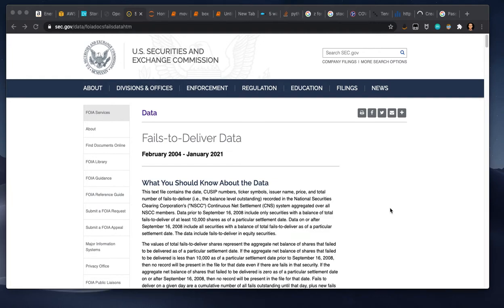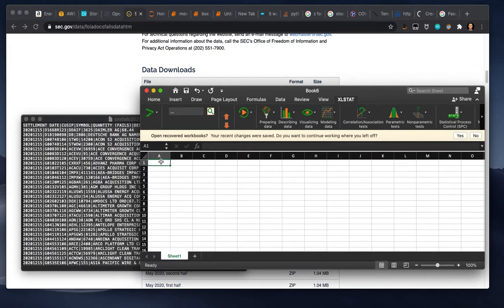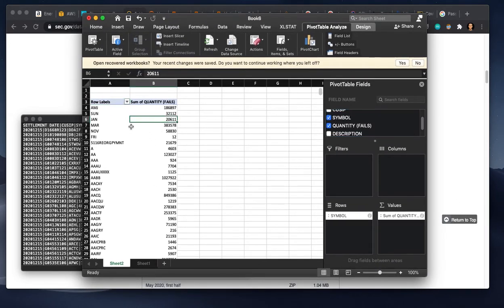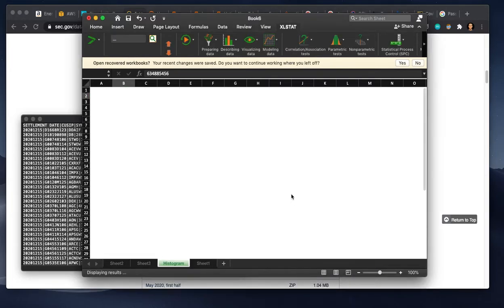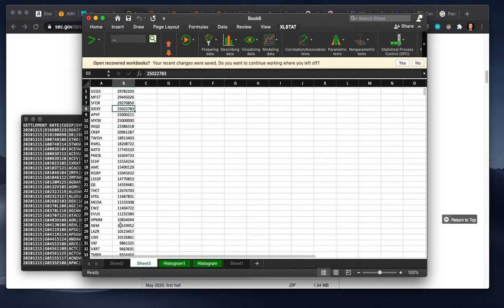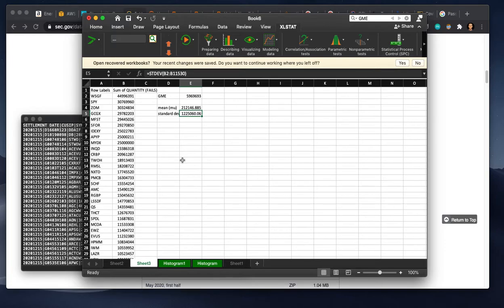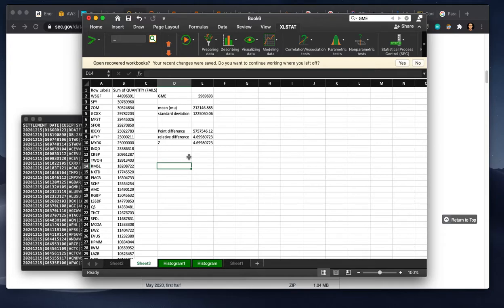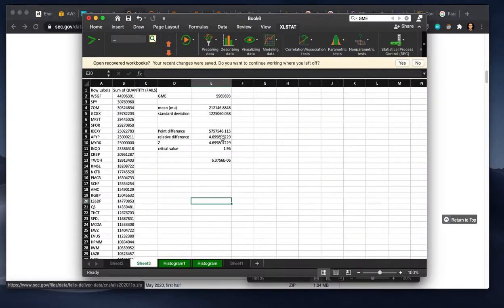Pivot Tables in Excel using GME fail to deliver data | Business Analytics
This video is a walkthrough of using pivot tables to analyze about fail-to-deliver data from the Securities and Exchange commission. We use pivot tables to reshape the data and do basic statistics.

I was interested in whether or not the data for GameStop was unusual, so I went to the SEC website and downloaded the data for the second half of December. I opened the data in Excel and created a pivot table to summarize the total number of shares that failed to deliver for each stock. I then created a histogram of the data to visualize it. The histogram showed that there were a few outliers, so I removed them and created a new histogram. The new histogram showed that GameStop had a significantly higher number of failed deliveries than any other stock.

I calculated the mean and standard deviation of the data and found that GameStop was 4.6 standard deviations away from the mean. This means that the probability of GameStop having this many failed deliveries by random chance is 6.3 × 10^-6. This is an extremely low probability, so it is highly unlikely that GameStop's high number of failed deliveries was due to random chance.

I conclude that the data for GameStop is unusual and that there is something going on with GameStop shares. This was just looking at one month, so I would need to look at more data to confirm my findings. However, the analysis I did in Excel shows that there is a strong possibility that something unusual is happening with GameStop shares.

I hope this summary is helpful.